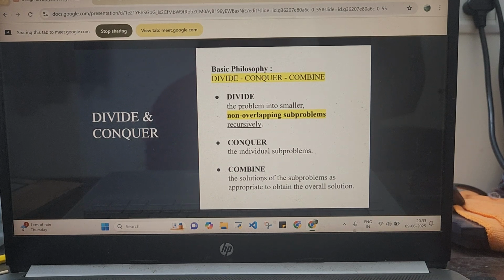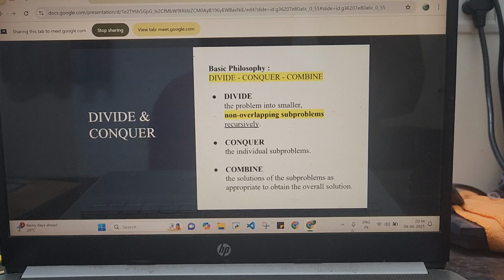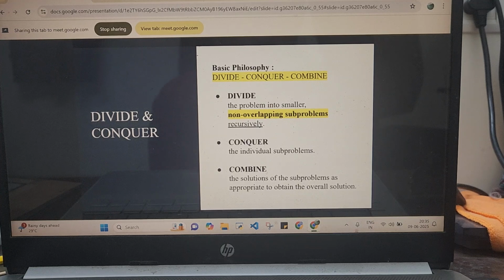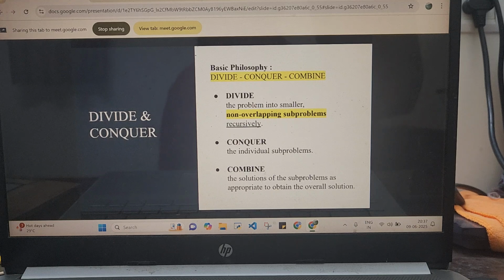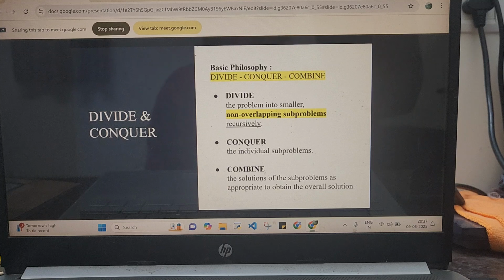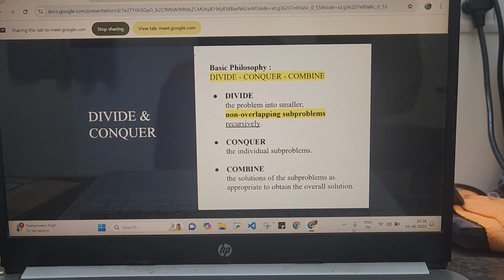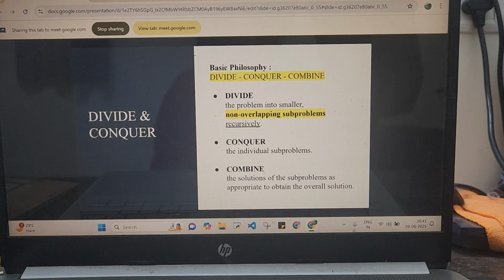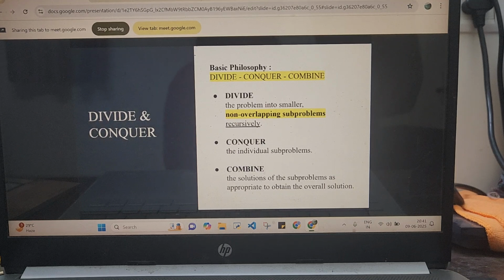DAA • Divide and Conquer • Intro